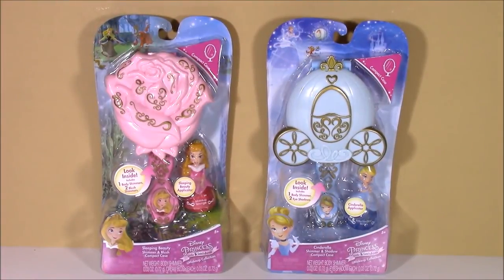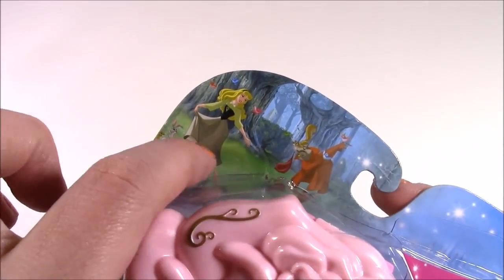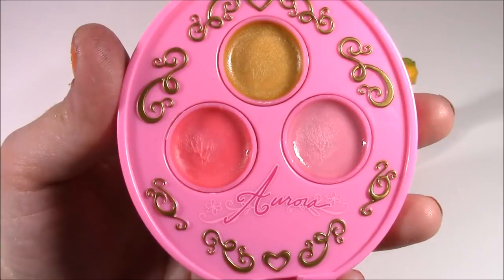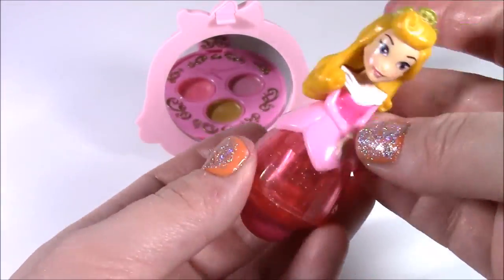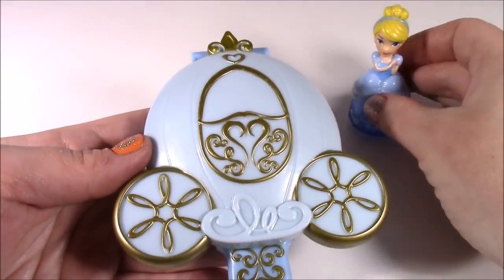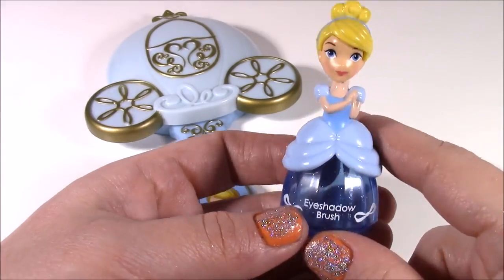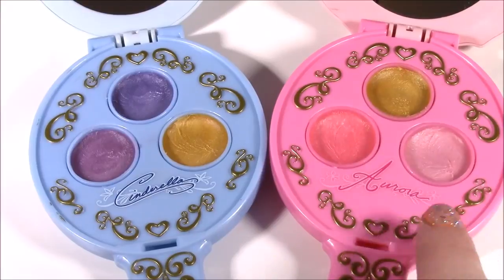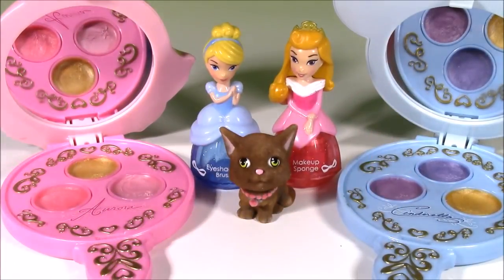Disney Princess Little Kingdom Makeup! Ciderella Shimmer Eyeshadow Compact! Aurora Cosmetics!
Hi Guys!  In this video we unbox and review 2 very pretty Disney Princess Little Kingdom makeup collection compact cases!  We had Cinederella with Shimmer & Eyeshadow and Aurora with Shimmer and cream blush! Later in the video we open a Kitty in My Pocket Blind Bag!! SOO much FUN!!

Here are names of other disney princesses we play with on our show:
Snow White - Schneewittchen
Aurora/Sleeping Beauty/Briar Rose - Aurora/Dornröschen/Röschen
Cinderella - Aschenputtel, but she is always called Cinderella XD
Ariel - Arielle, same name, different spelling XD
Belle - Belle, the translation for the french word Belle would be Schöne
Jasmine - Jasmine even though her name is sometimes spelled Jasmin
Pocahontas - Pocahontas
Mulan - Mulan
Tiana - Tiana
Rapunzel - Rapunzel
Snow White - Princess Snow (白雪公主)
Cinderella - Ash Girl (灰姑娘)
Jasmine - Princess Moli (茉莉公主); a direct translation of "jasmine"
Rapunzel - Princess Long Hair (長髮公主)
Las Princesas de disney

UciLZrvlZPLQvOUaq7e-HPFw4ZL